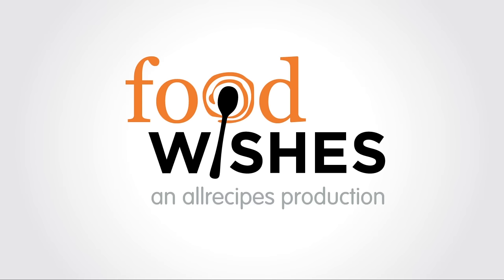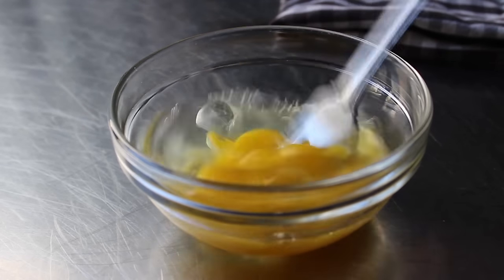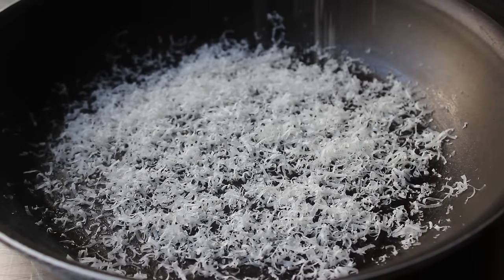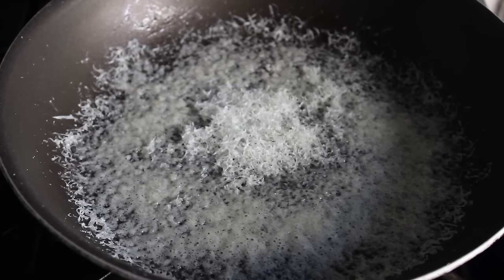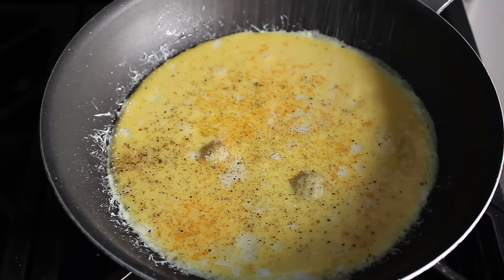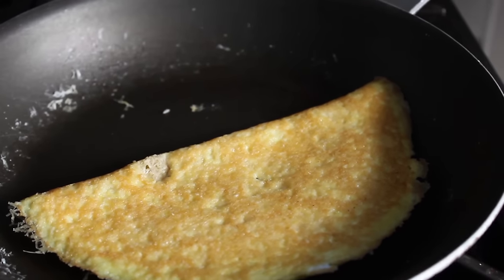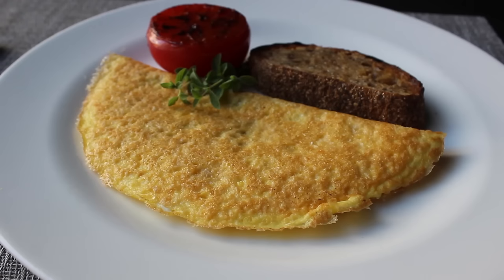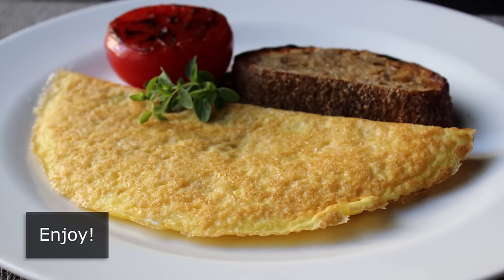Parmelet - Crisp Parmesan Omelet - Easy Cheesy Inside-Out Omelet Technique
Learn how to make a Parmelet (Crisp Parmesan Omelet)! for the ingredients, more information, and many, many more video recipes. I hope you enjoy this easy, cheesy inside-out omelet technique!